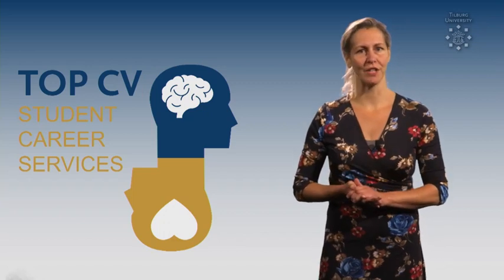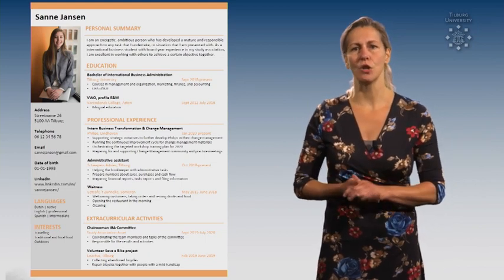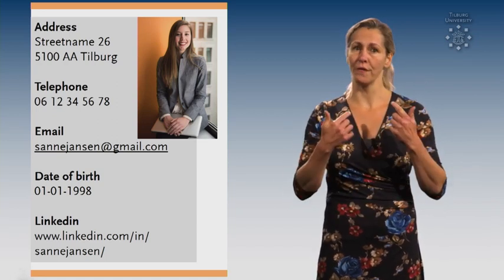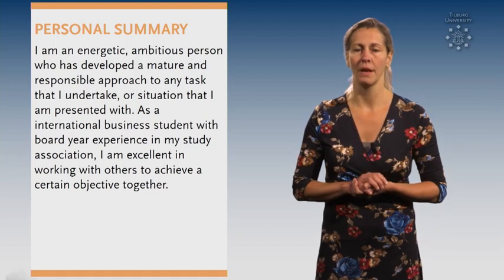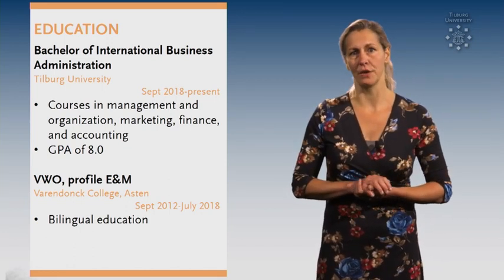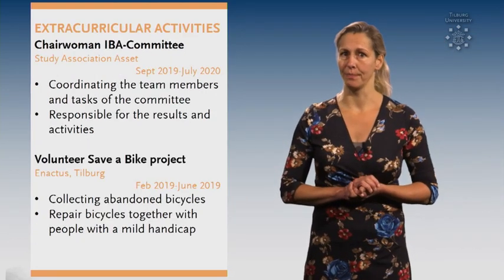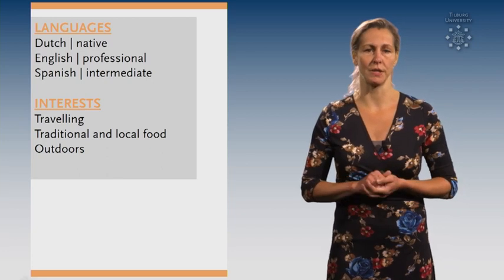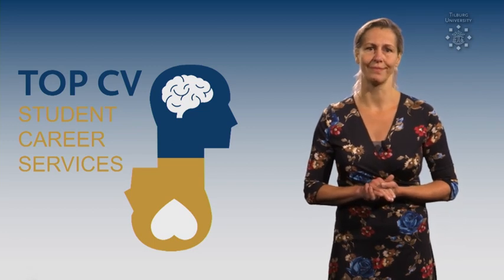10 Tips for a Top CV